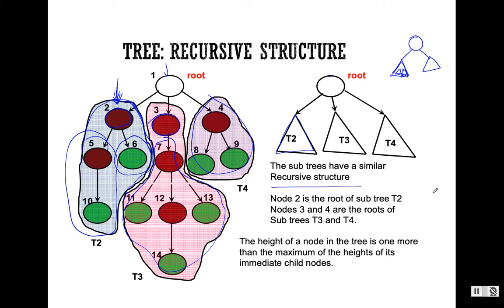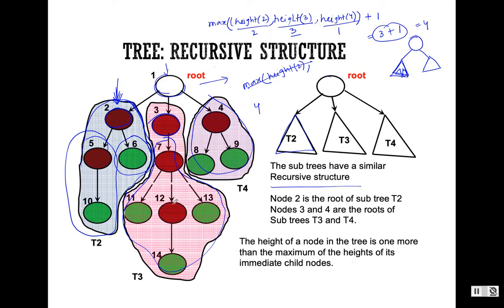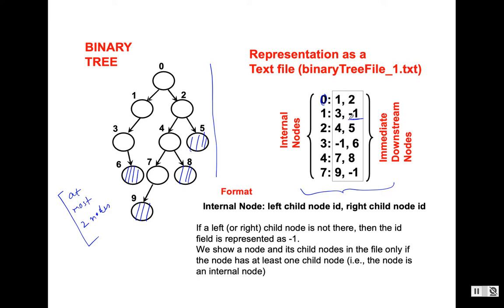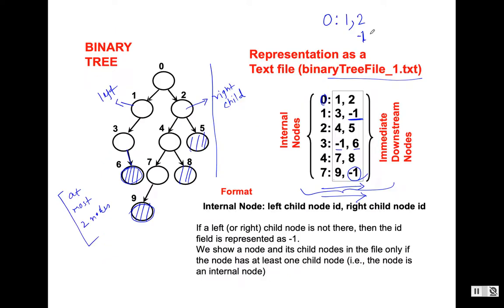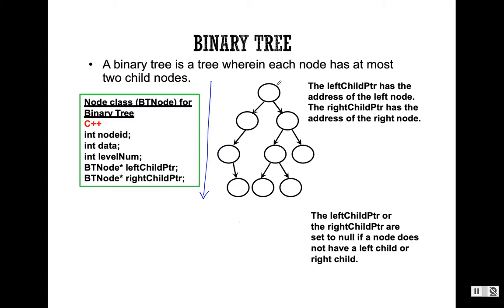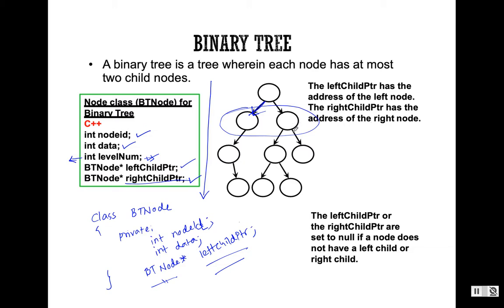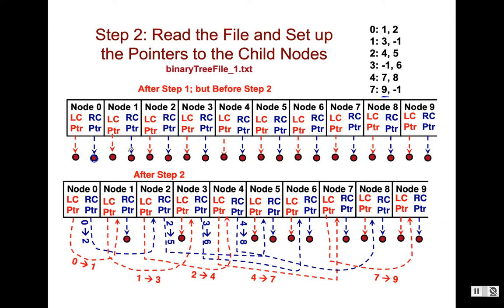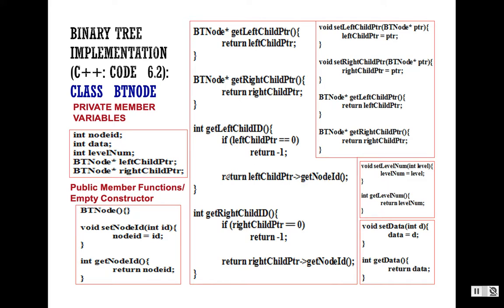Tree Data Structure: Binary Tree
Data Structure and Program design
Binary Tree properties
Binary tree implementation